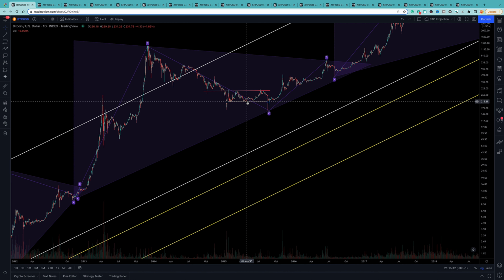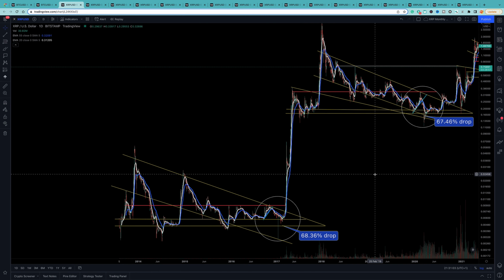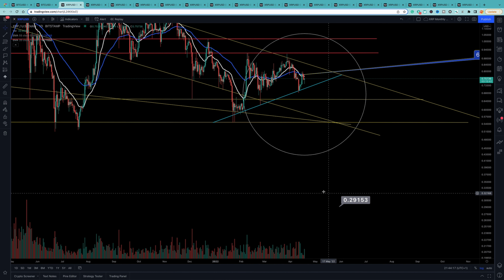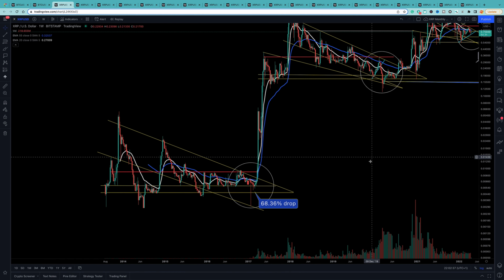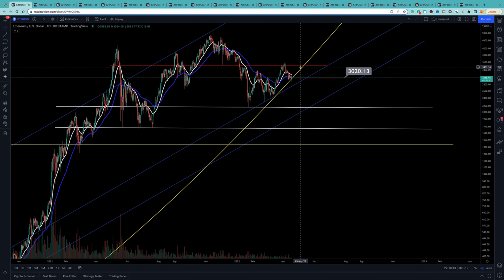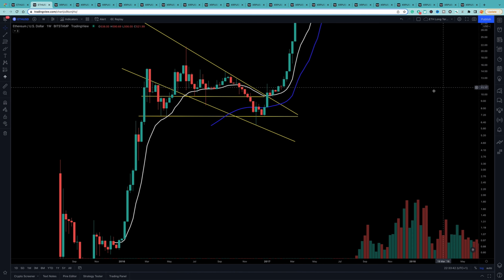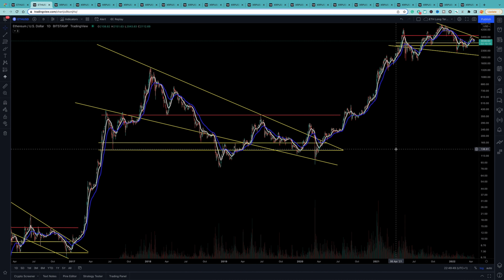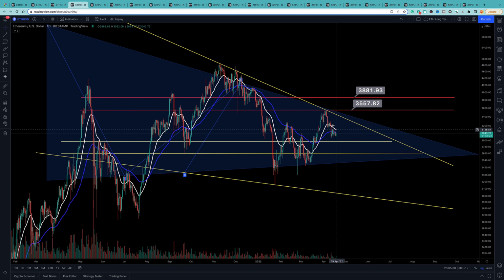How to Chart a Long Term Chart on the Logarithmic Scale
Here I go through reading long term patterns and how to chart them on the Logarithmic Scale. The reason to use LOG scale is that it holds the full history of price action which allows for the fullest and most complete charting of support and resistance lines, channels, patterns as well as the Fibs and other indicators.

Price action has a tendency to repeat the same pattern and the LOG scale gives the best evidence of these repeating patterns.